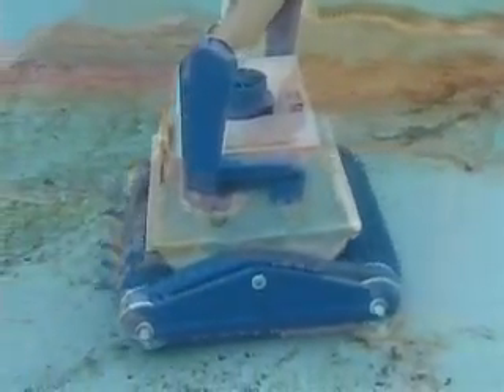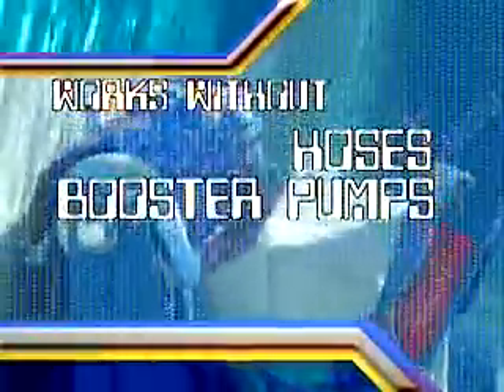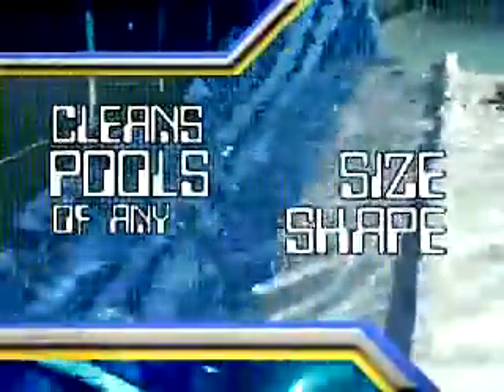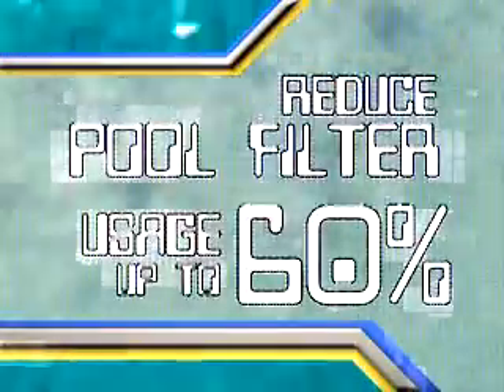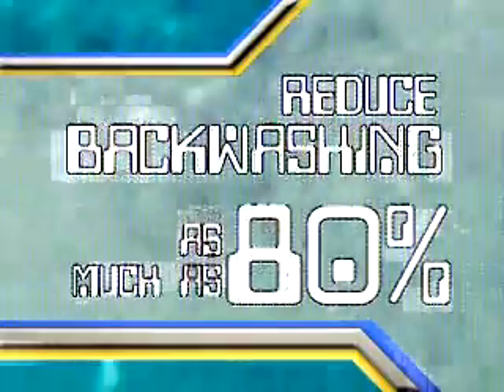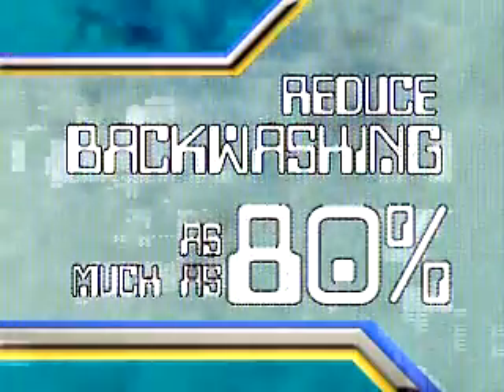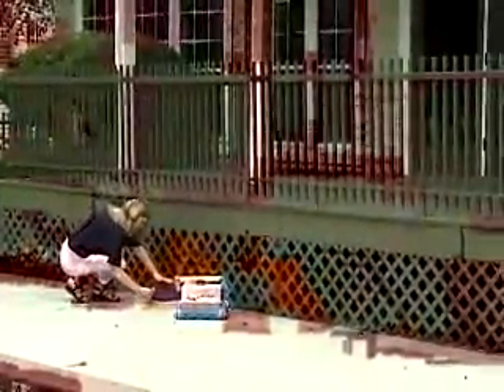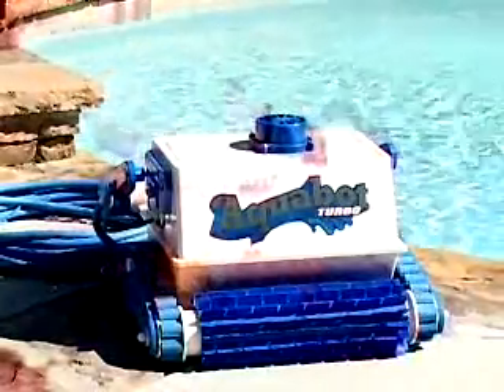Aquabot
Cleaner Robot